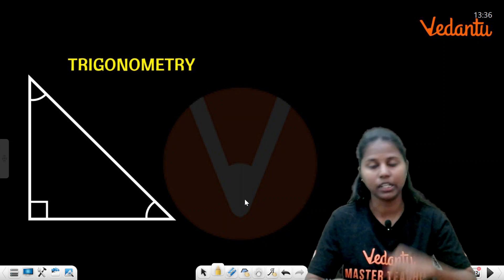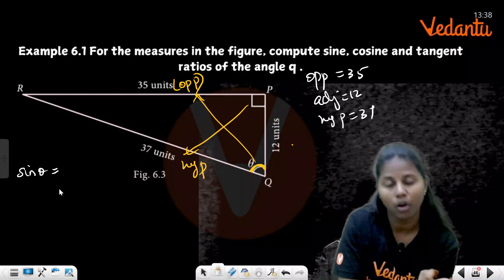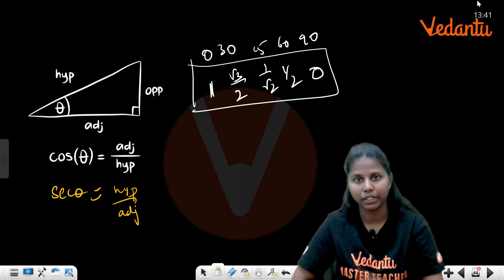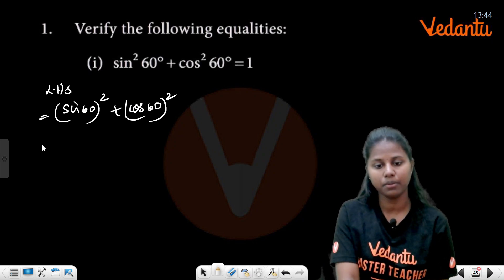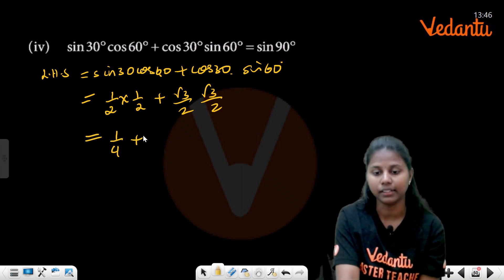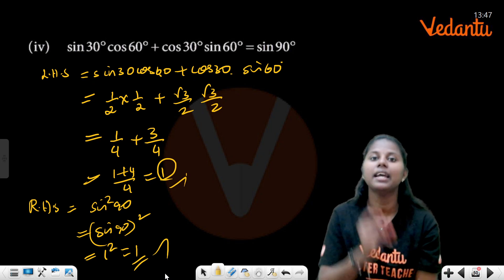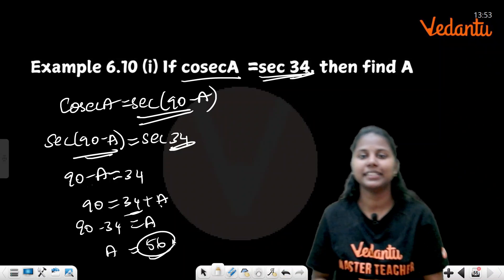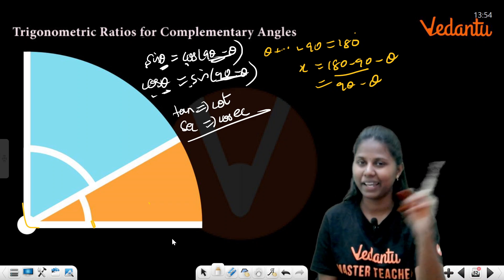9th Maths | Chapter 6 Important 2 Mark Questions | Public Exam 2025 | Janasruthi Ma'am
9th Maths | Chapter 6 Important 2 Mark Questions | Public Exam 2025 | Janasruthi Ma'am
Your one-stop destination for comprehensive learning and exam preparation tailored specifically for 9th and 10th-grade students following the Tamil State Board syllabus. Join us for engaging video lessons, interactive quizzes, and expert tips to excel in your studies! 📚✨